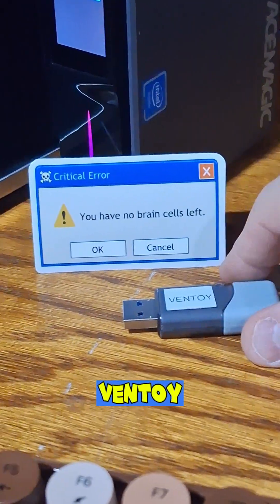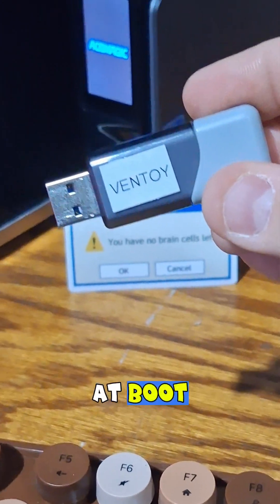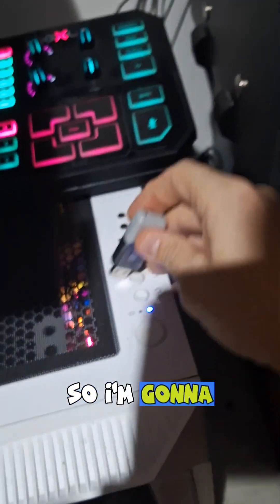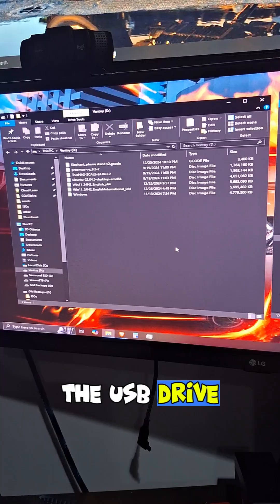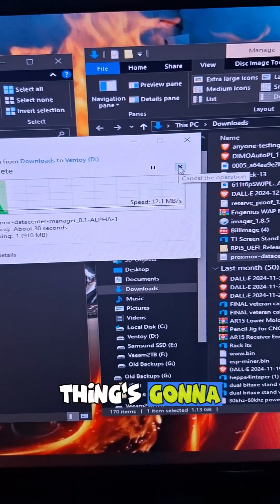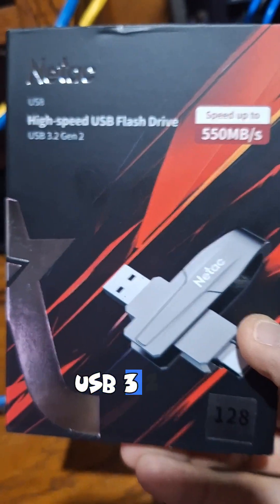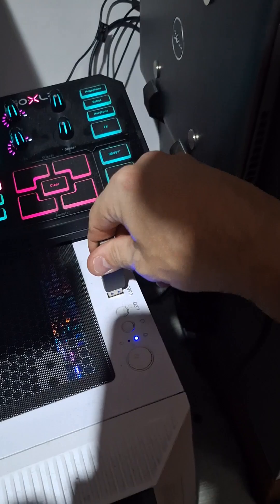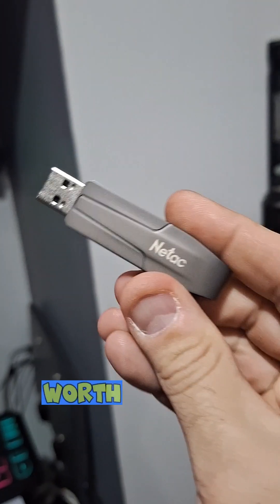This should work much better now...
The new drive
Updated my Ventoy USB device, and NOW it actually transfers at usable speeds. This should make a BIG difference when installing an OS from USB as well.